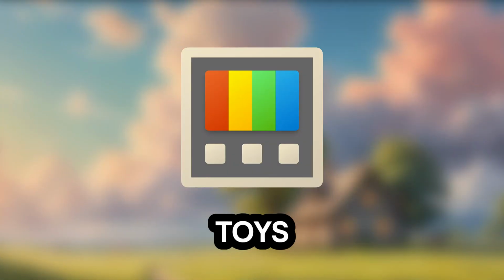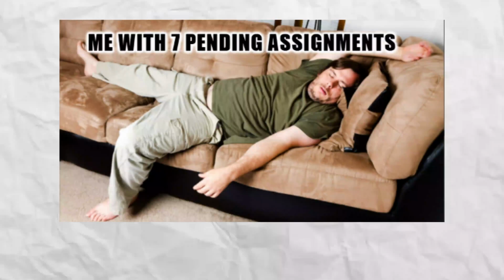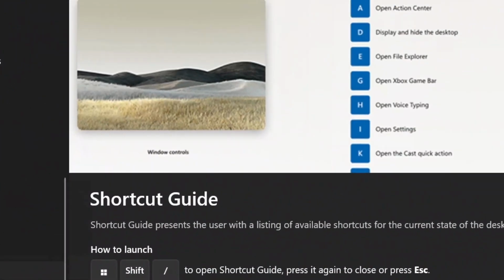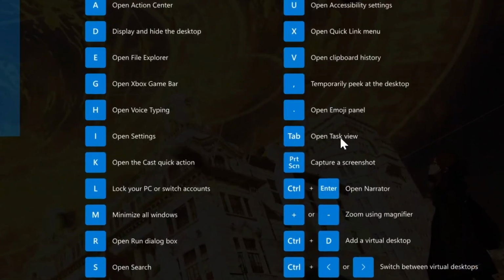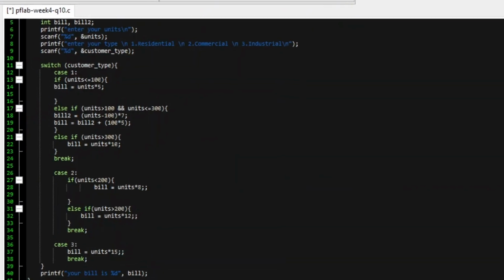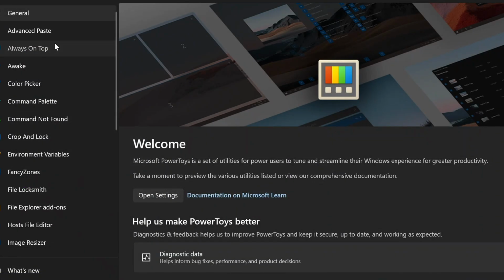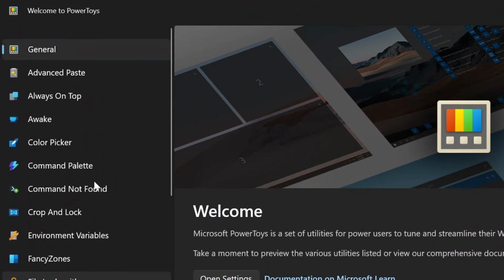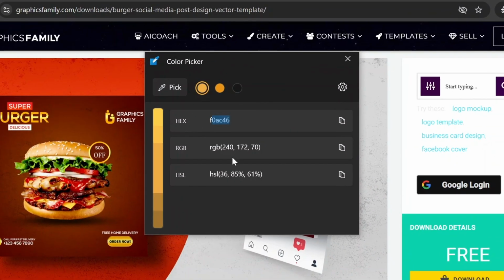5 best Microsoft powertoys features you SHOULD be using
Microsoft PowerToys is arguably the most useful app for Windows 10, and in this video, I’m going to dive into some of the best features you can use to supercharge your productivity—completely for FREE! From keyboard shortcuts to file management tools, PowerToys brings a ton of powerful utilities that can transform the way you work on your PC. Whether you're a power user or a beginner, these features will help you get more done in less time. Make sure to watch until the end for a few pro tips and tricks to really level up your Windows experience!